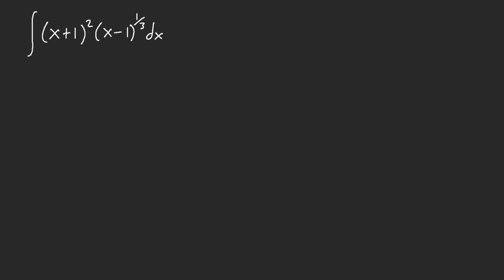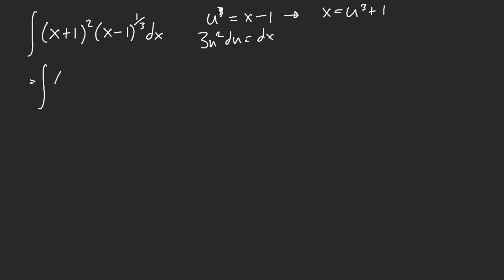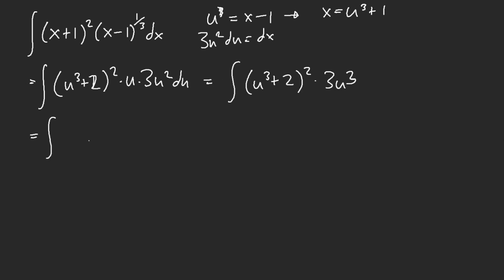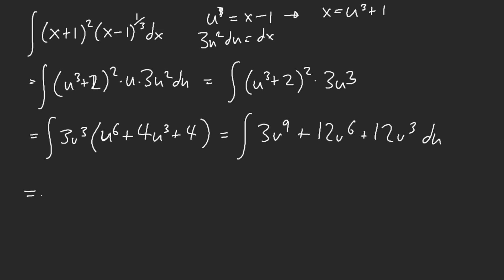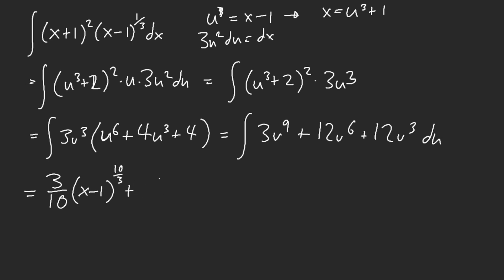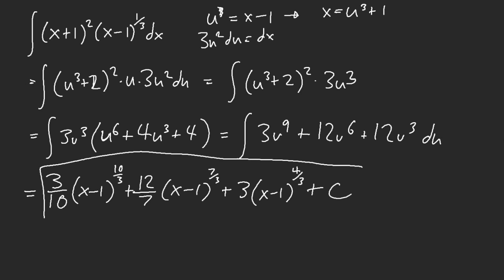A Simple Forced U Sub [MIT Integration Bee 2010]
Latex: \int (x+1)^2(x-1)^{\frac{1}{3}}dx